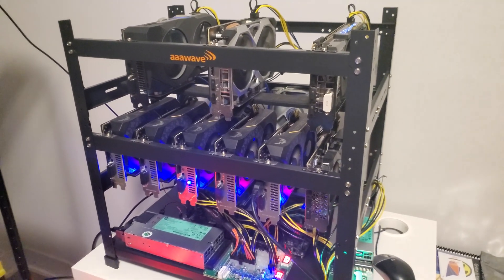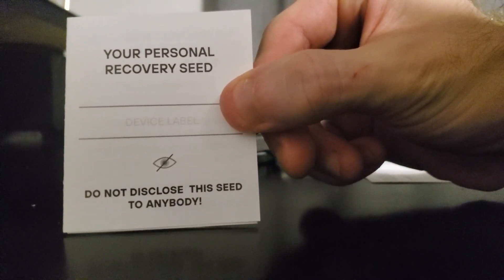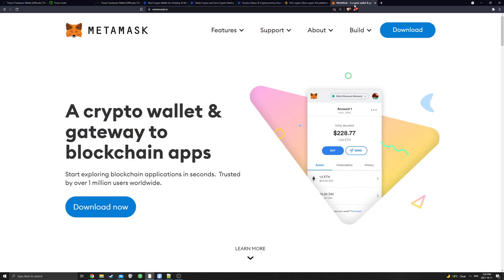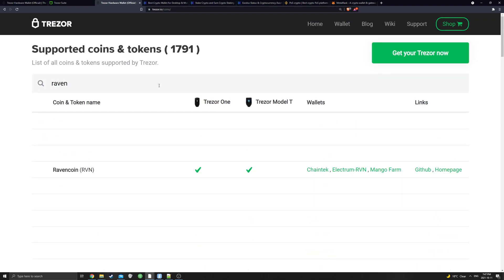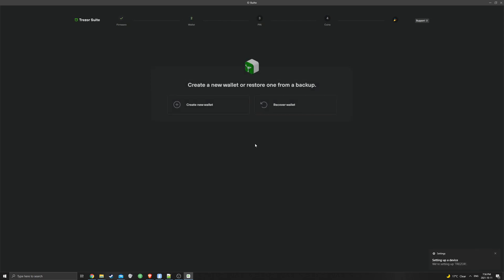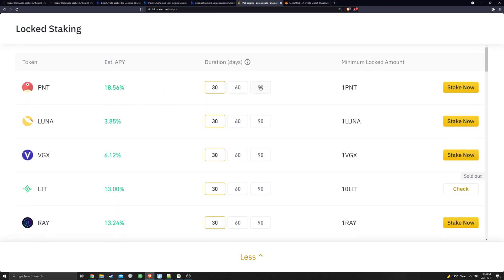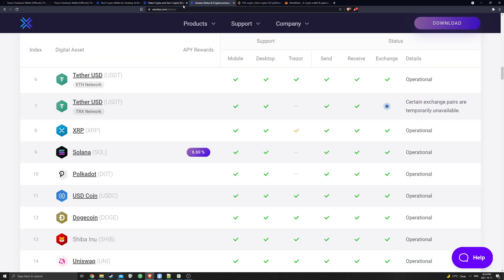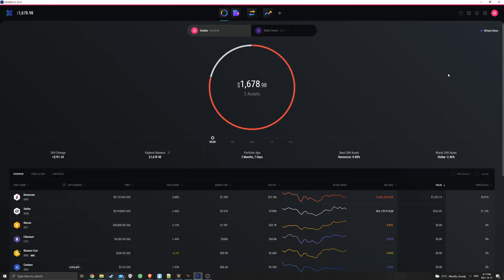Protect Your Crypto!! Trezor One Setup, Unboxing & Overview + Integration with Exodus Wallet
Lets talk about how to protect your very precious Crypto with different types of wallets! I feel like this is not talked about enough in the mining space, but is extremely important. We are going to Unbox & Setup the Trezor One while giving an overview of the features and supported coins. It also integrates flawlessly with the Exodus wallet, making it even easier (and more eye pleasing) to use. PROTECT YOUR CRYPTO, MINERS!

LINKS relevant to this video

0:00 Intro
0:48 Trezor One Holographic Seals
1:19 Trezor One Unboxing
1:50 Package Contents
3:19 NOT YOUR KEYS, NOT YOUR CRYPTO!
3:52 MetaMask & Exodus
4:53 Trezor Supported Coins
6:44 Trezor One Setup & Trezor Suite
9:01 Staking: Exodus
10:33 Staking: Binance
12:29 Exodus Wallet Integration with Trezor One
14:14 Outro & Final Thoughts